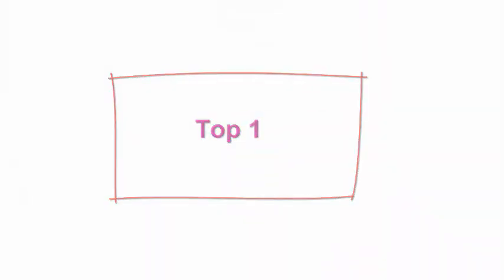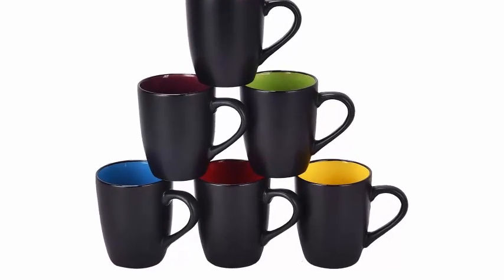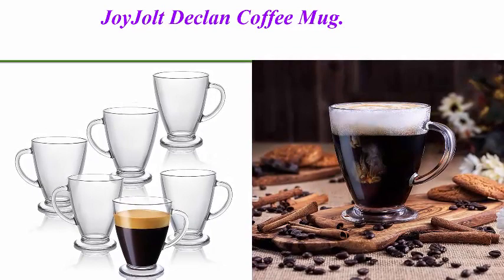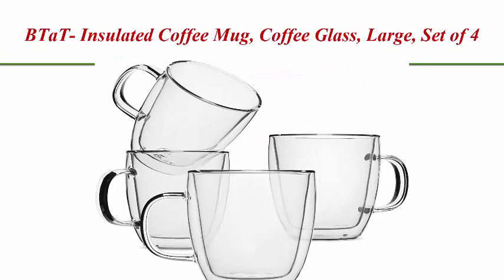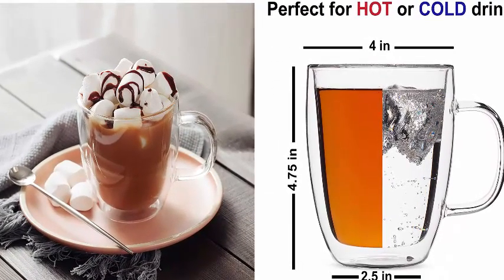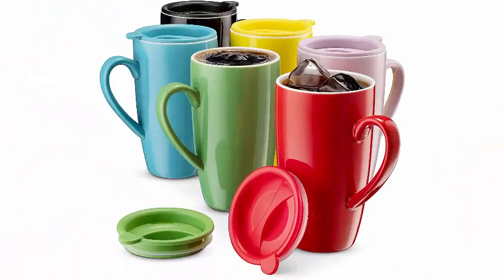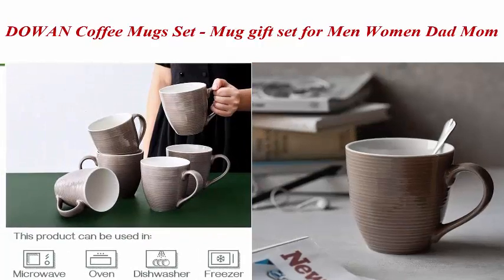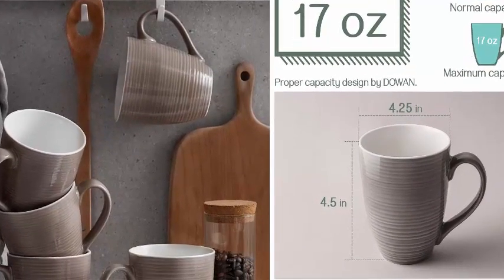Top 5 Best Coffee Mug 2021 | New Model Coffee Mug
Checkout These Links For Updated Price Of 5 Best  Coffee Mug  2021;

Top 1. Set of 6 Coffee Mug Sets, 16 Ounce Ceramic Coffee Mugs Restaurant Coffee Mug, Large-sized Black Coffee Mugs Set Perfect for Coffee, Cappuccino, Tea, Cocoa, Cereal, Black outside and Colorful inside

Top 2. JoyJolt Declan Coffee Mug. Glass Coffee Mugs Set of 6. Clear Glass Coffee Cups 16 Oz with Handles for Hot Beverages - Cappuccino, Latte, Big Tea Cup. Crystal Clear Glass Cups, Espresso Coffee Gifts

Top 4. MITBAK 6-Pack Ceramic Coffee Mug Set with Lids (16-Ounce) | Large Colored Tumbler Mugs Great for Taking Your Coffee & Tea To-Go | Large Insulated Mug Set Excellent Choice for Camping, Travel & Office

Top 5. DOWAN Coffee Mugs Set - Mug gift set for Men Women Dad Mom, 17 Oz Large Coffee Mug Set of 6 with Handle, Ceramic Mugs for Coffee Tea and Cocoa, Brown

2.5 Best Smart Update Model WiFi Air Purifier 2021 | High Quality and All New Model WiFi Air Purifier